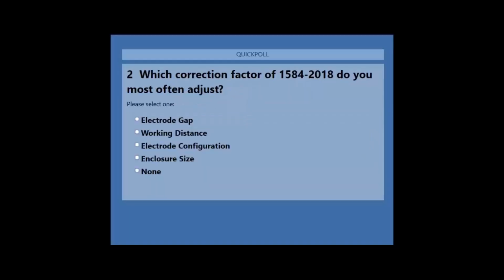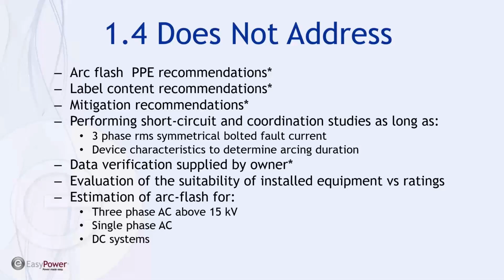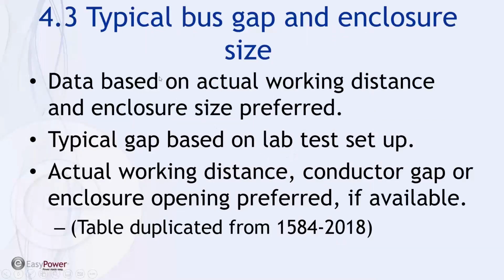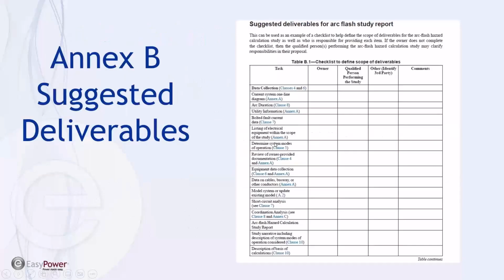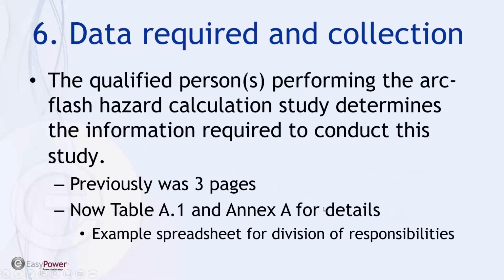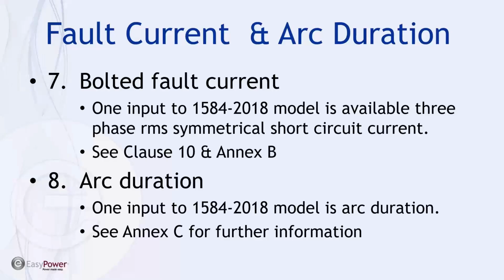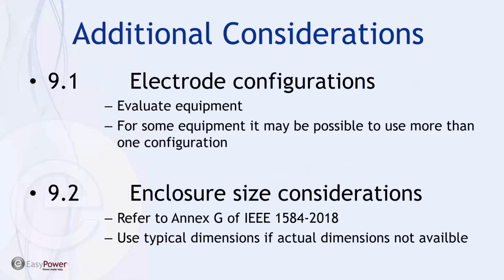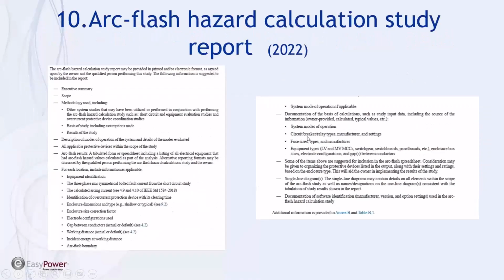IEEE 1584.1: 2022 - What's New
09-27-22 - IEEE Std 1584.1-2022 is the "IEEE Guide for the Specification of Scope and Deliverable Requirements for an Arc-Flash Hazard Calculation Study in Accordance with IEEE Std 1584." In this webinar, Jim Chastain provides an overview of the IEEE 1584.1 standard and highlights the most impactful updates made in the 2022 update.